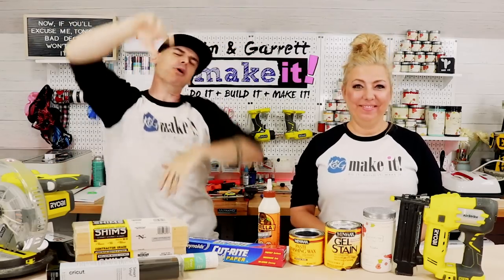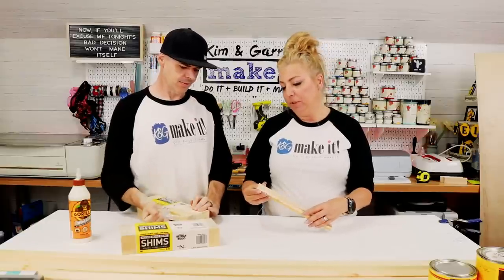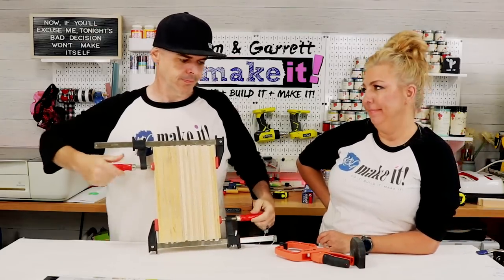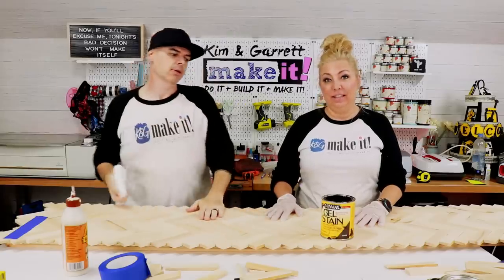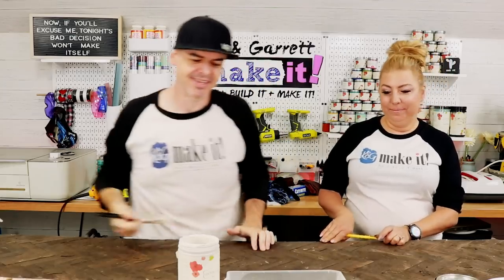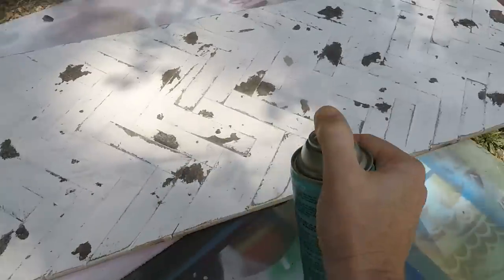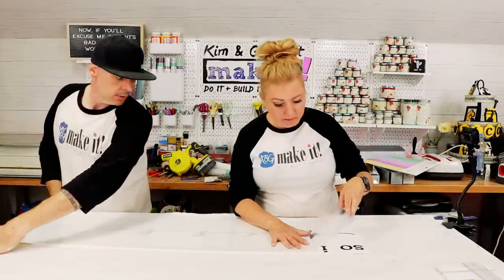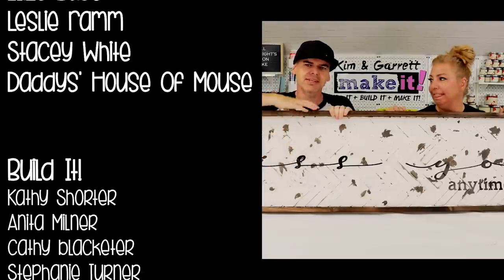DIY Herringbone Chippy Paint Cricut Smart Vinyl Farmhouse Sign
We're creating a new 6ft Farmhouse sign with a DIY herringbone pattern!  We'll be showcasing the new Cricut Maker 3 and the use of the new Smart Vinyl!  We're also going to show you an affordable way to create this rustic farmhouse look using wood shims!  And, wait there's more...we're also going to show you a new paint technique!  This "chippy paint" technique really gives your farmhouse piece that rustic look.  Come watch us doitbuilditmakeit!

For more information on the Cricut Maker 3 visit Cricut.com.